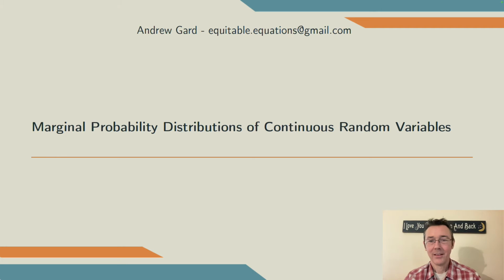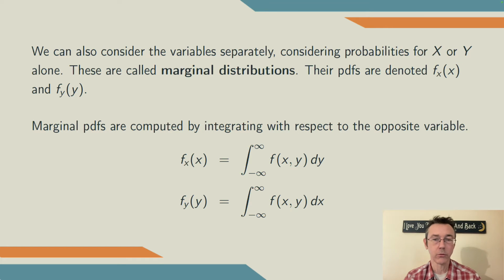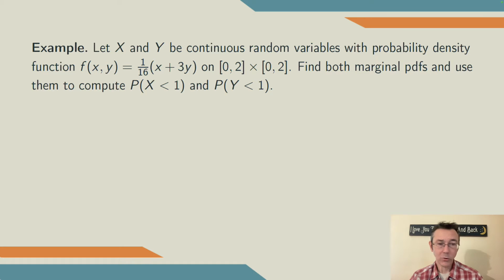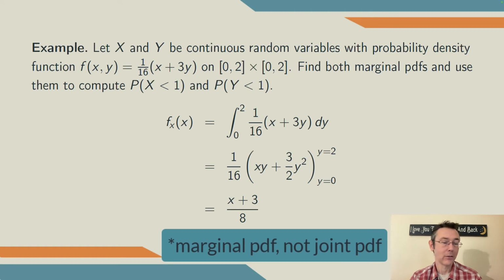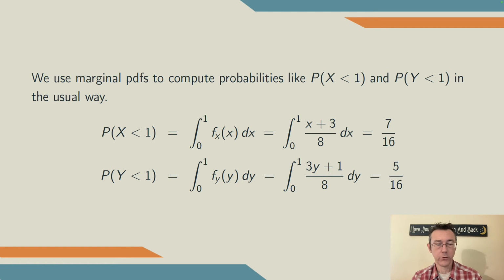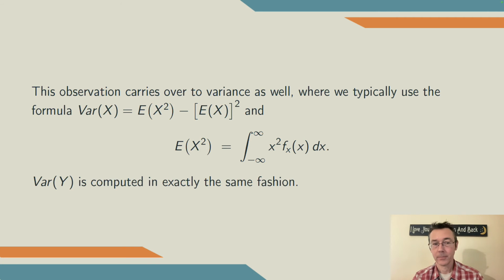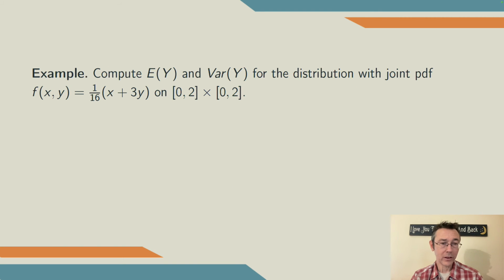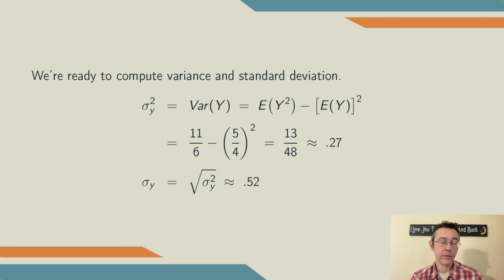Marginal probability distributions of continuous random variables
Suppose you only care about one random variable in a joint distribution. How can you compute probabilities, expected values, etc? I'm always here for you. If this vid helps you, please help me a tiny bit by mashing that 'like' button.